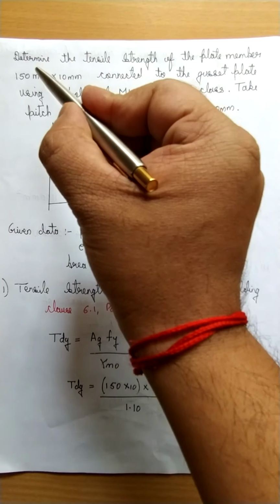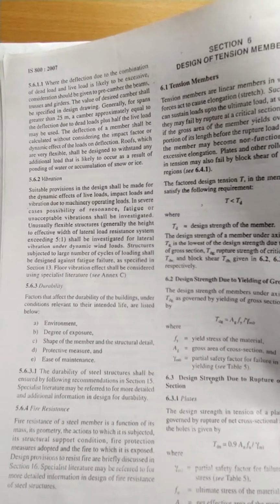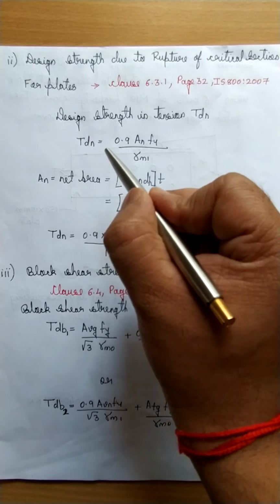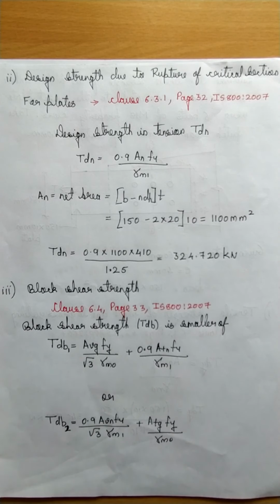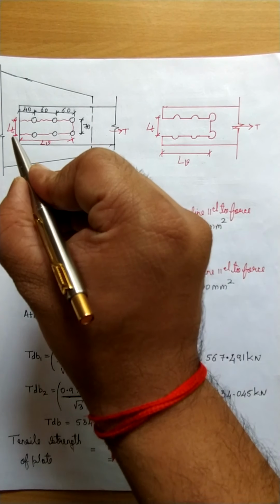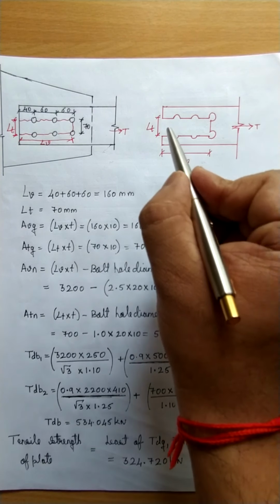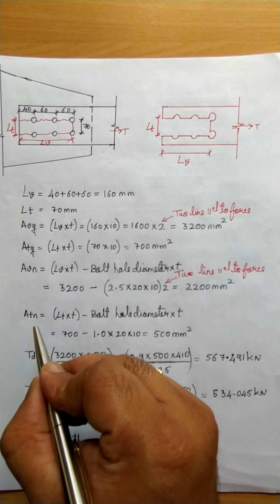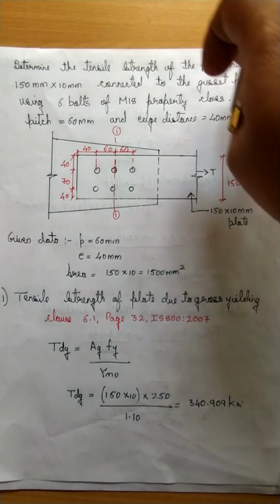Design of Tension Members DSS {Part-5}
In this video lecture the numerical problem on tension members is solved as per IS-800:2007 . A numerical problem consisting of Plate members is discussed. The IS code specification has been discussed .